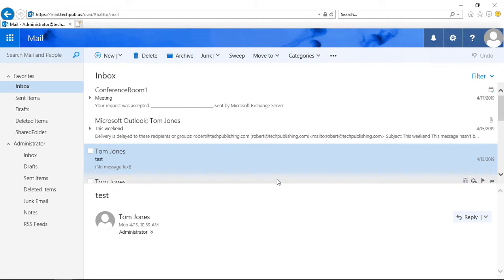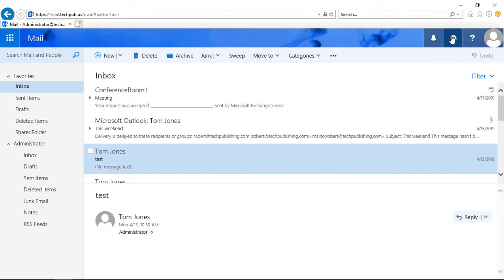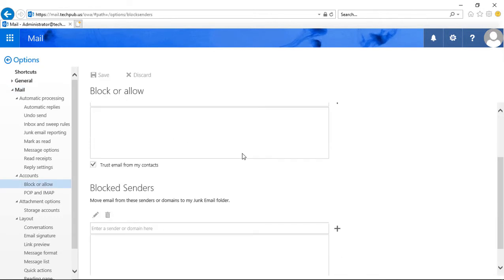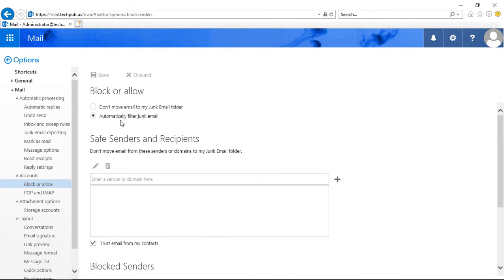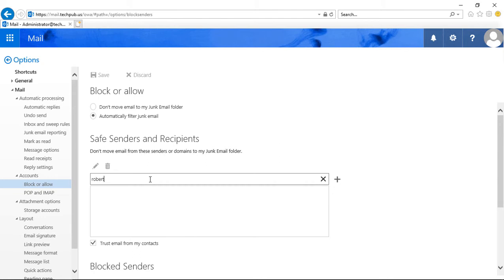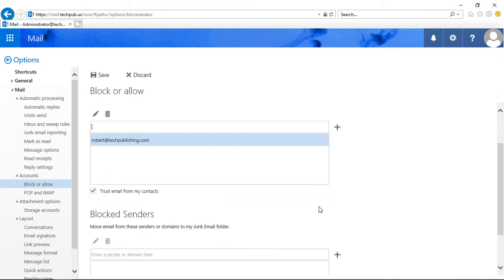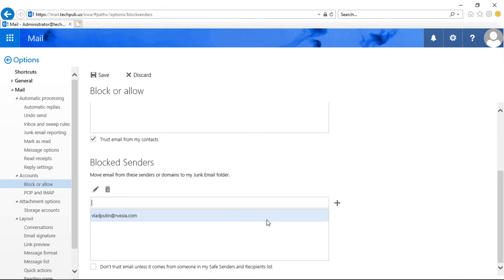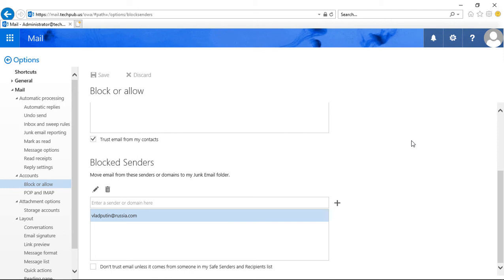How to setup safe and blocked senders in Outlook Web App (OWA) 2019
Professor Robert McMillen shows you how to setup safe and blocked senders in Outlook Web App 2019. This is also known as Outlook on the Web.